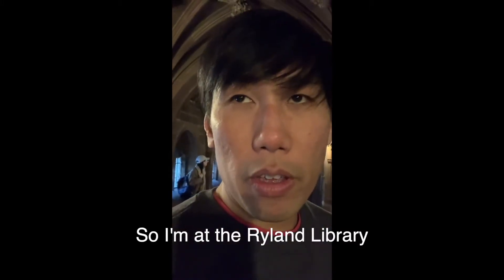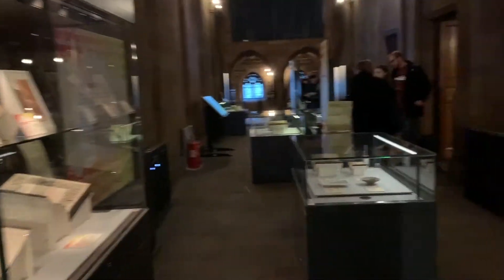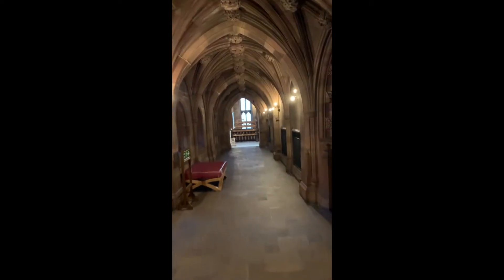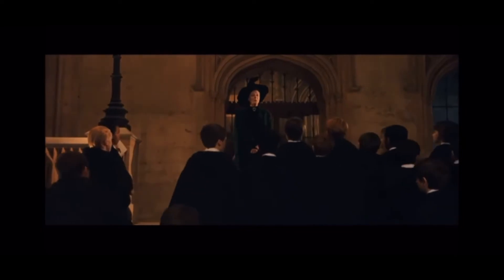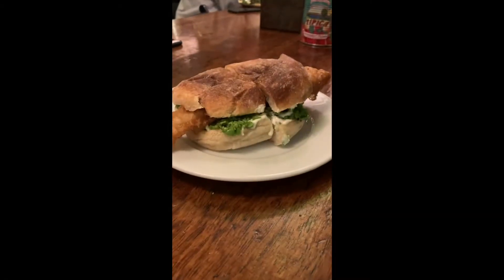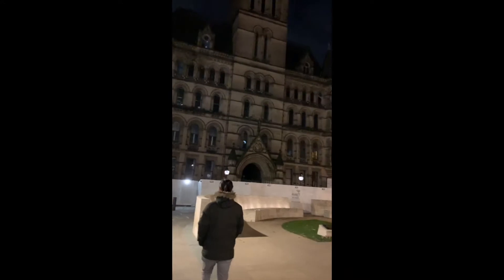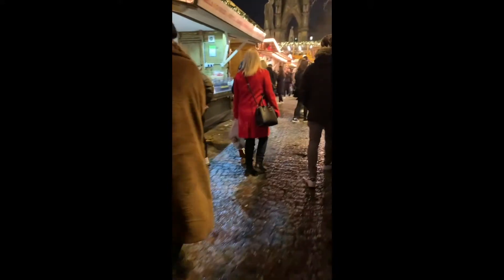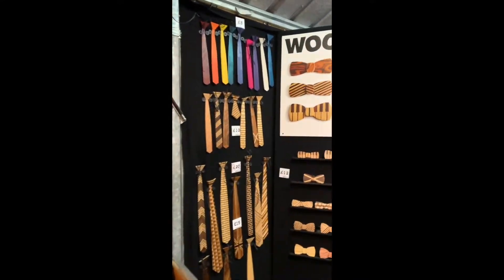Chasing Sunsets - Manchester/Ryland Library - Hosted by Richey Lam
Manchester England / Ryland Library

Everything was shot on my iPhone Xr using a Zhiyun Smooth 4 Gimbal.

No copyright. *This video is not monetized. I do not make any money from this video. Just wanted to feature songs I like.  If you would like to be featured in an upcoming episode feel free to send your songs.

*This video is is not monetized.

Featured Songs

Intro:  Harry Potter theme song

Bob Scheider - Peaches

Bob Schneider - Let the light in

Axwell A Ingrosso - Dreamers ft.  Trevor Guthrie